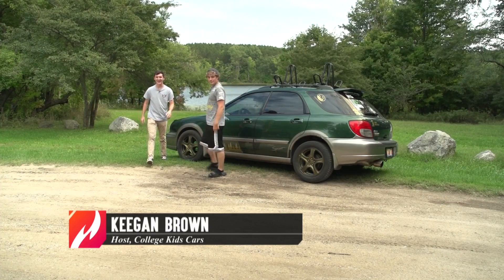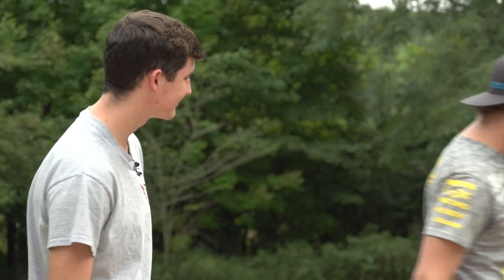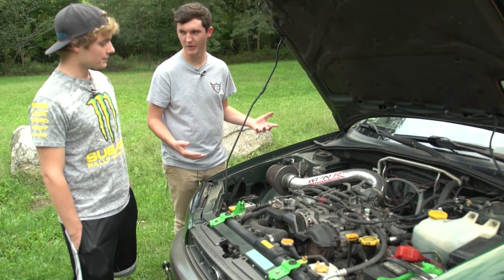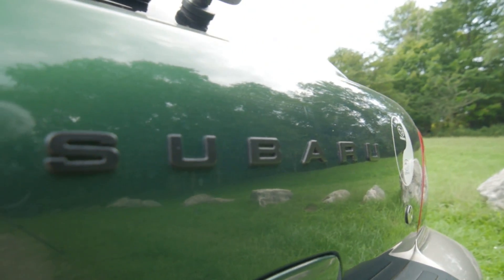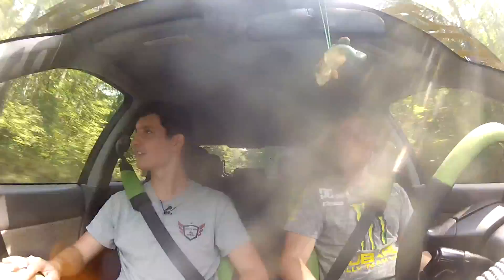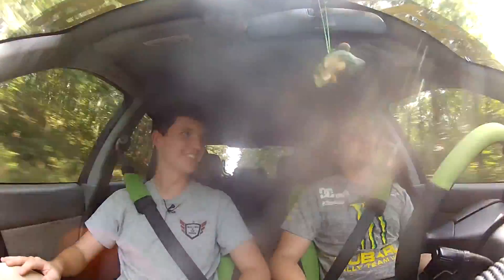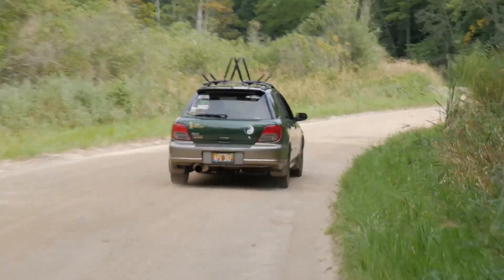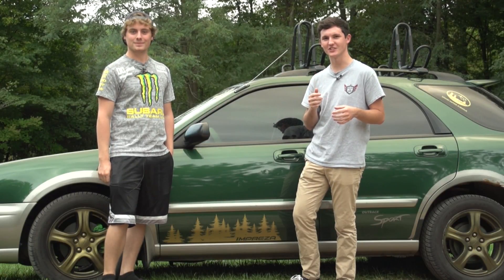College Kids Cars: 2002 Subaru Outback Sport